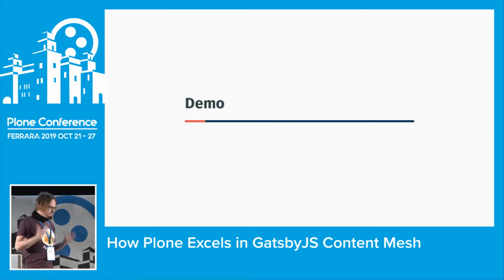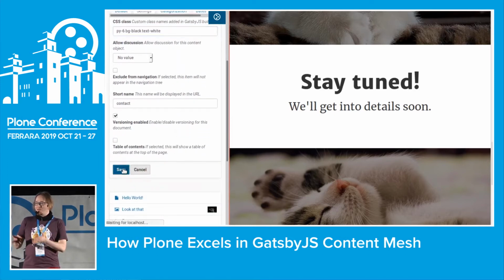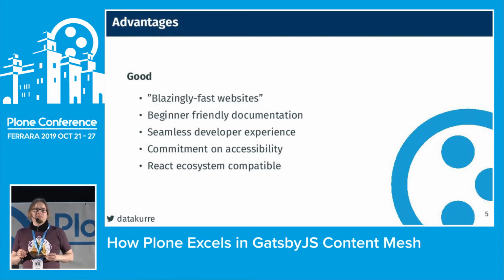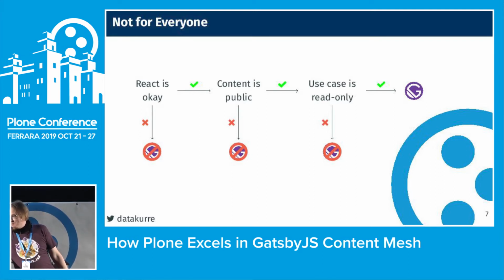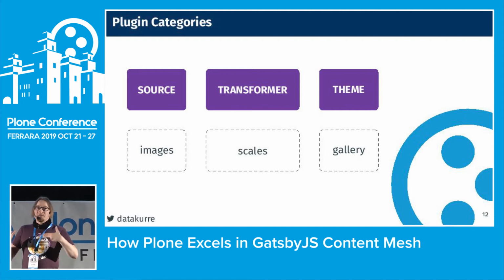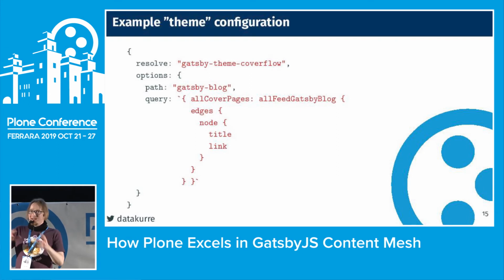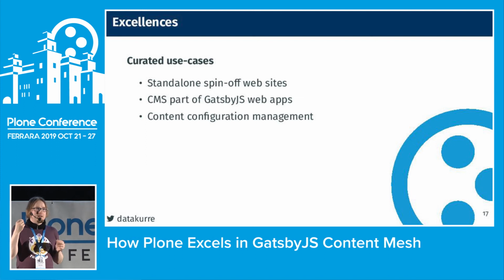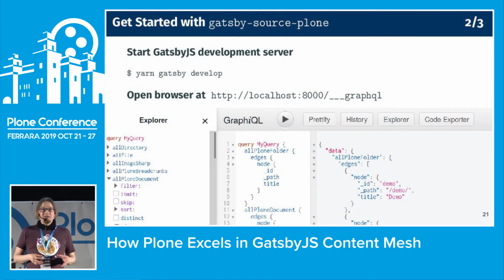Asko Soukka - How Plone Excels in GatsbyJS Content Mesh